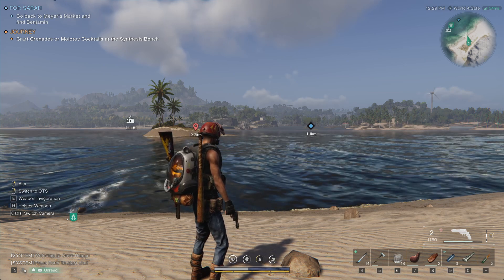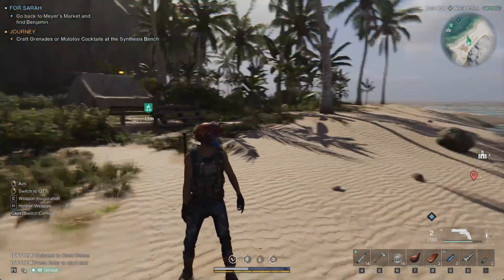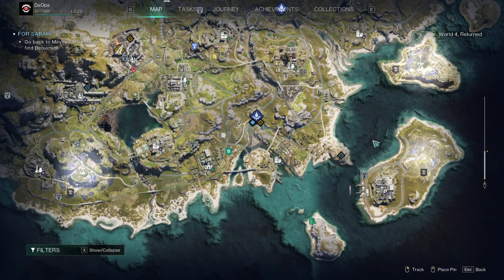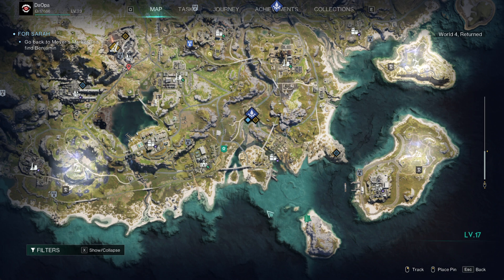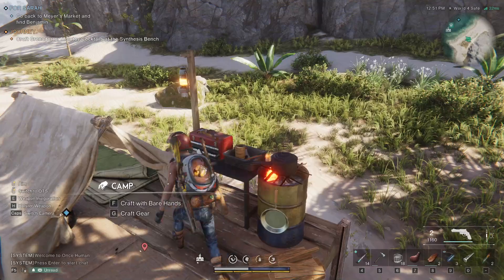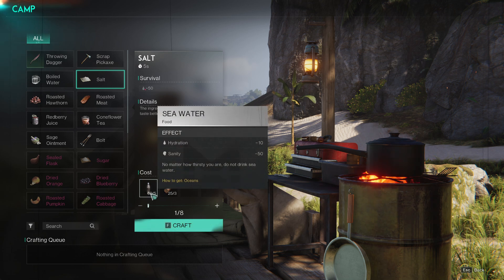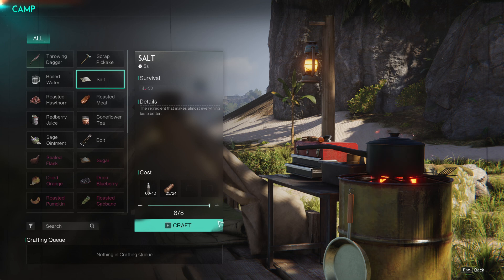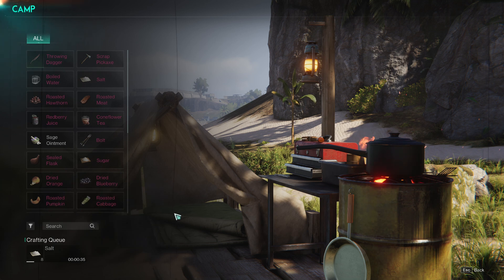Once Human How to get Salt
Short guide showing you how and where to get salt in Once Human game.